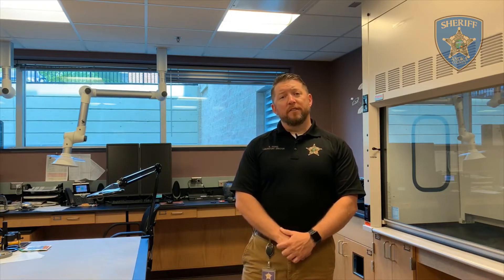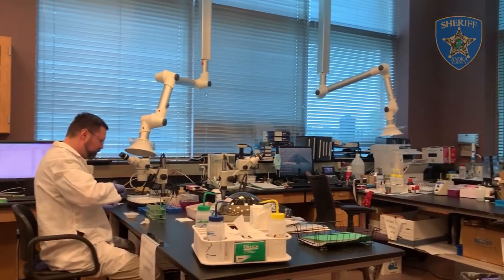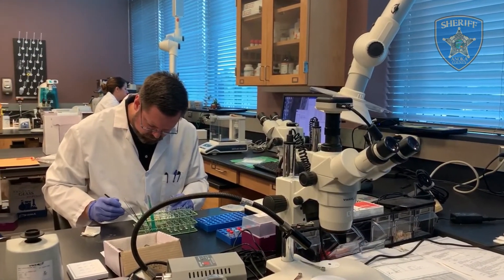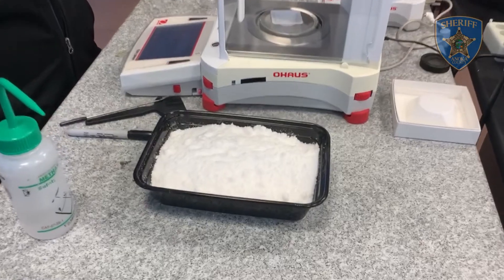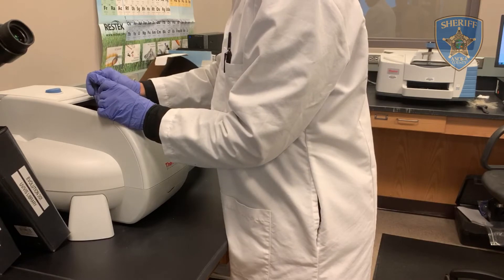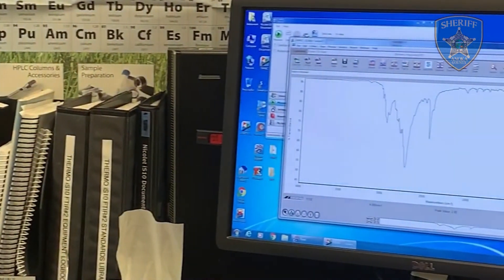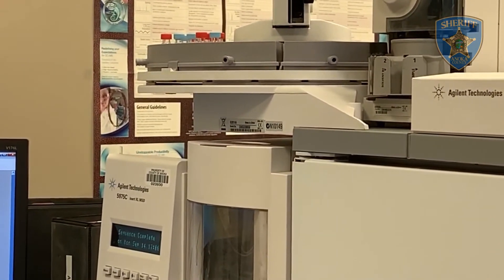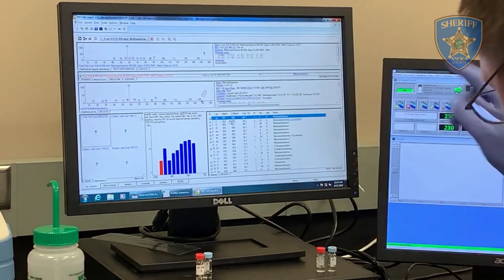Drug Chemistry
Join us as we celebrate National Forensic Science Week with a virtual video series about how our Crime Scene Unit and Midwest Regional Forensic Laboratory excel in collecting and processing evidence to solve criminal cases. Our third video shows how our drug chemistry section of the lab runs various tests to identify substances.